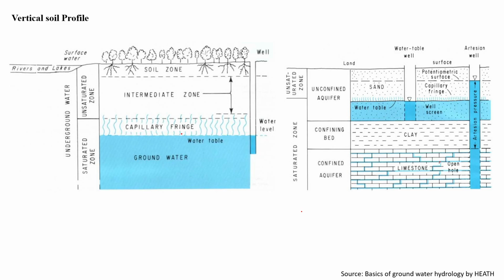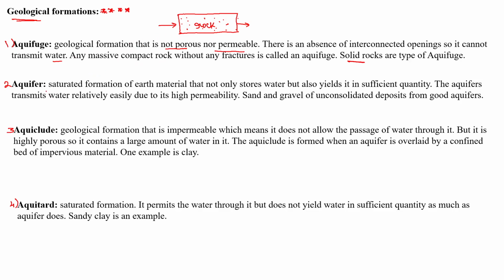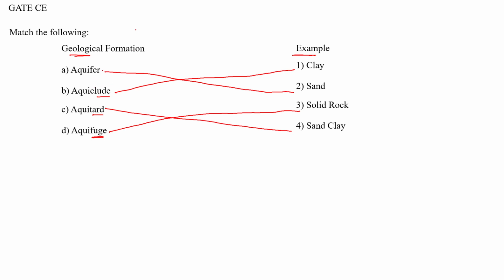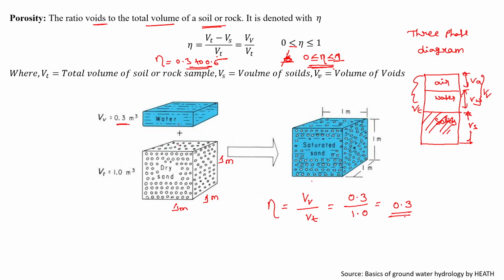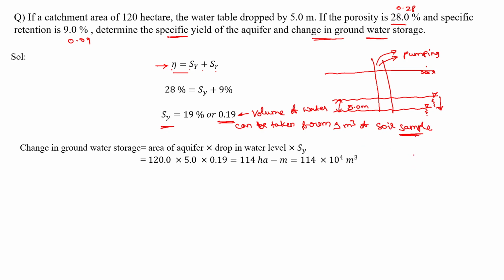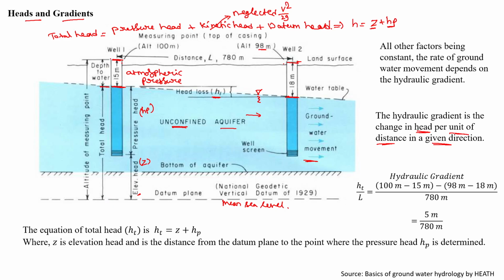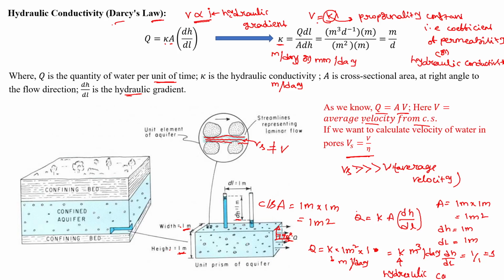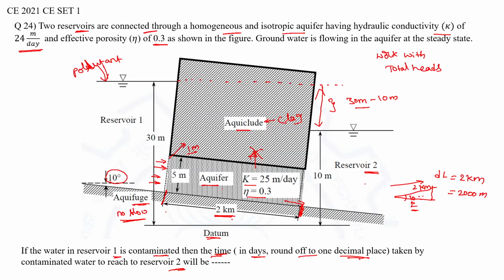PMRF Live Session 06 Sep 2022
Concepts Covered: Ground Water Basics